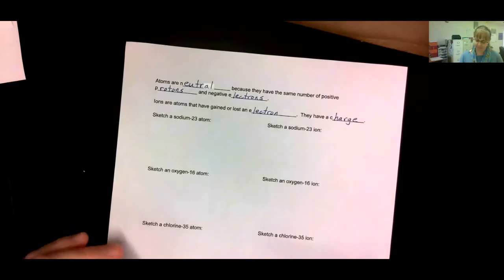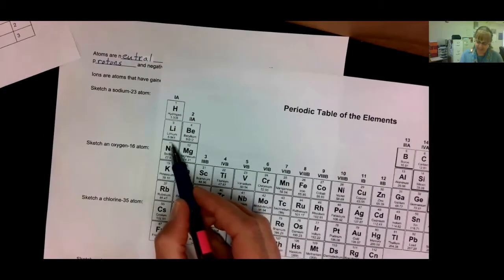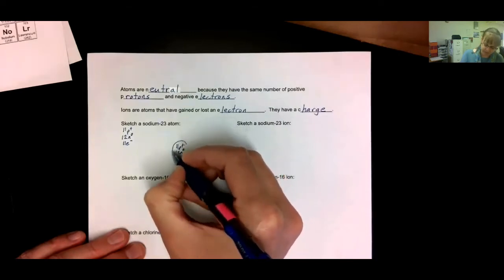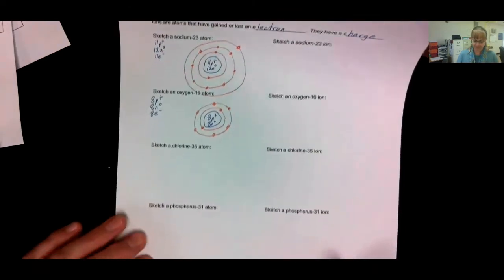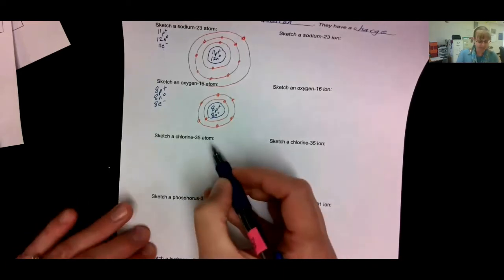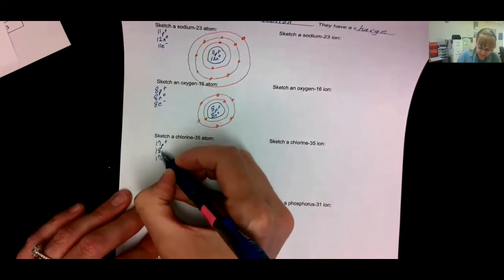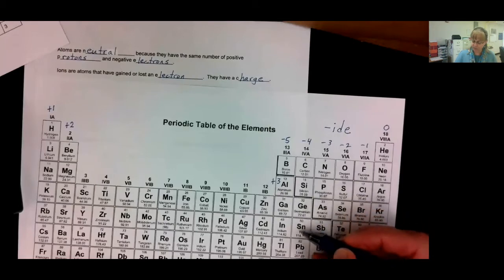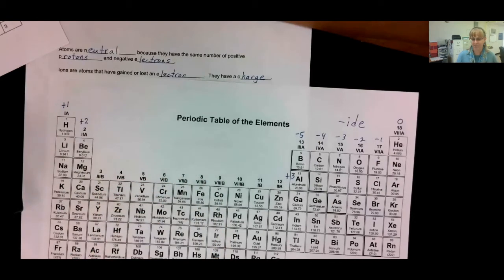Unit 5.2 Notes Drawing Atoms and Ions